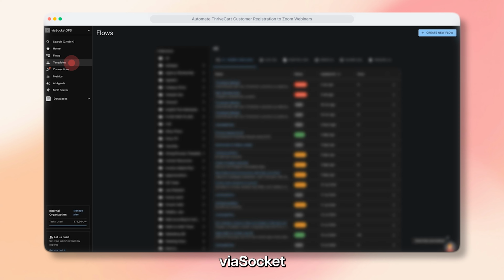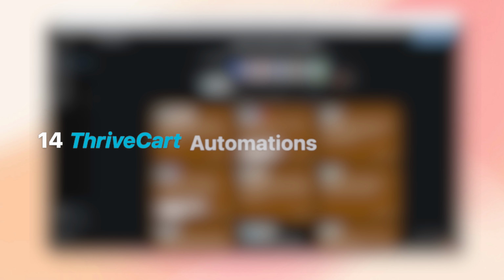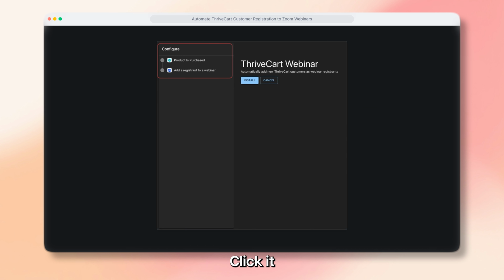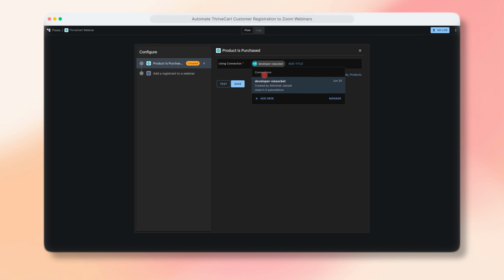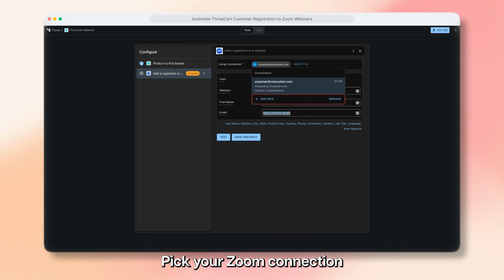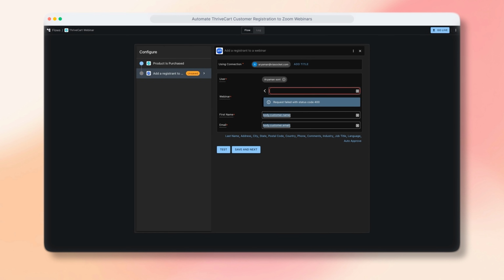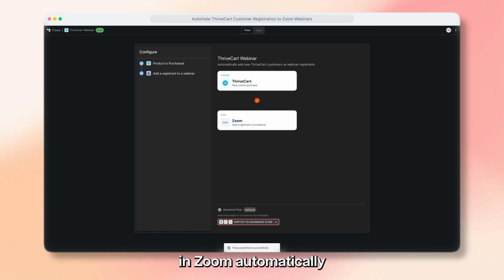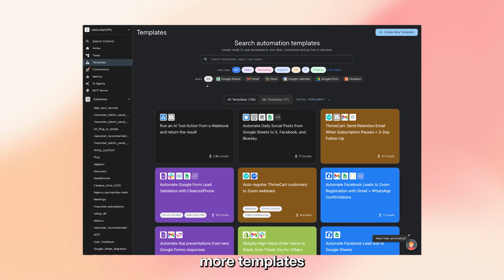ThriveCart Zoom Integration: Register Every Buyer for Your Webinar Automatically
Someone buys your course on ThriveCart — and you're still adding them to your Zoom webinar by hand.

In this video I set up a ThriveCart → Zoom automation in under two minutes using a ready-made viaSocket template.

No code, no API keys, no manual registration. Every purchase registers the buyer for your webinar automatically.

What you'll set up:
• Trigger: Product Is Purchased (ThriveCart)
• Action: Add a registrant to a webinar (Zoom)
• Customer name and email mapped for you by the template
• Live in two steps — then extend it however you want

Once it's running you can add a welcome email, a Slack alert for the team, or a row in Google Sheets — all from the same flow in the Advanced Flow builder.

viaSocket has 150+ ready-to-use templates for ThriveCart, HubSpot, Salesforce, Kajabi, Circle, Slack, QuickBooks and more.

⏱️ TIMESTAMPS
0:00 The manual work you're doing right now
0:10 Find the template inside viaSocket
0:31 The ThriveCart → Zoom webinar template
0:49 Step 1: the ThriveCart trigger
0:59 Test it and pull in real purchase data
1:12 Step 2: Zoom webinar registration
1:29 Name and email are already mapped
1:39 Save, go live, done
1:52 Add more steps in Advanced Flow
2:04 Explore the template library